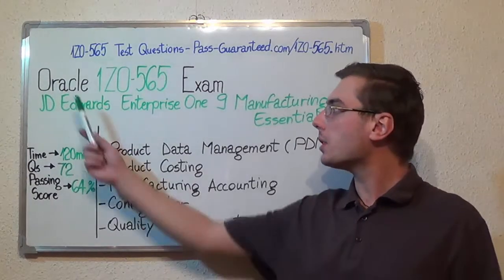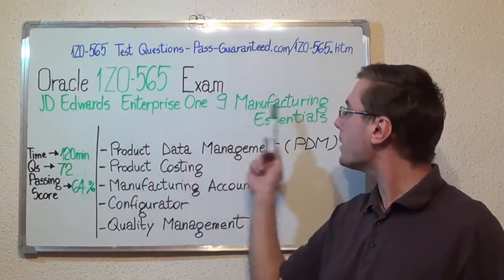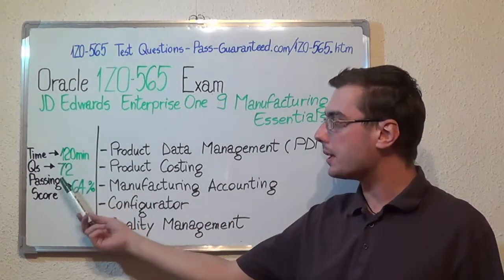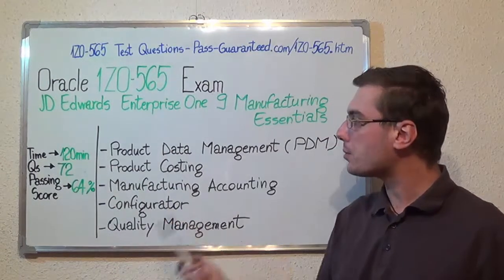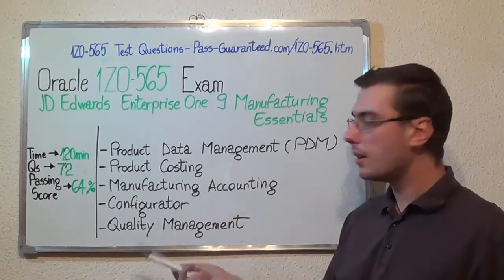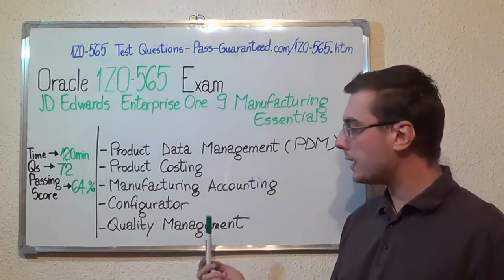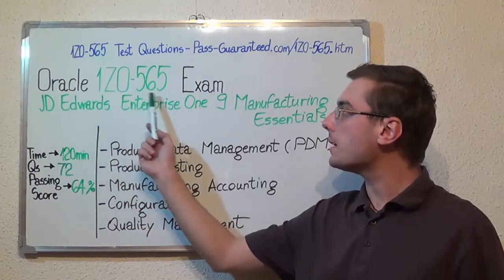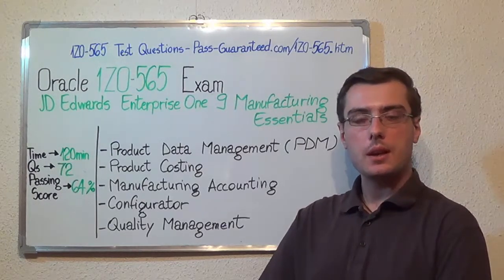1Z0-565 – JD Edwards Exam EnterpriseOne Manufacturing Test Essentials Questions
The 1Z0-565 JD Edwards EnterpriseOne 9 Manufacturing Essentials candidate will be tested for knowledge in topics such as: Manufacturing Accounting, Manufacturing Requirements Planning (MRP), Configurator, Quality Management, Plant Managers Dashboard, Lean Execution, Engineer to Order and more.

Which are some of the topics of the 1Z0-565 Manufacturing Essentials exam?
Test Topic 1: Shop TeST Floor Questions (Exam Coverage 23%)
Test Topic 2: Product Exam Data Management (PDM) Questions (Exam Coverage 24%)
Test Topic 3: Product Test Costing Questions (Exam Coverage 19%)
Test Topic 4: Manufacturing 1Z0-565 Accounting Questions (Exam Coverage 25%)
Test Topic 5: Manufacturing Requirements Planning (MRP) Questions (Exam Coverage 18%)

Who can attend to the Oracle Enterprise Manager 11g Essentials test?

The 1Z0-565 JD Edwards EnterpriseOne 9 Manufacturing Essentials test is designed for professionals who will be recognized as OPN Certified Specialists. This certification helps their companies qualify for the JD Edwards EnterpriseOne 9.0 Manufacturing Specialization.

• Describe exam order Completions
• Configure the Rate Test Schedule
• Describe the use of the Work Center within 1Z0-565 PDM
• Describe Test Time Series procedures
• Configure the MRP Exam Process
• Describe Lean Execution fundamentals at an overview questions level
• Requirement Planning (CRP)